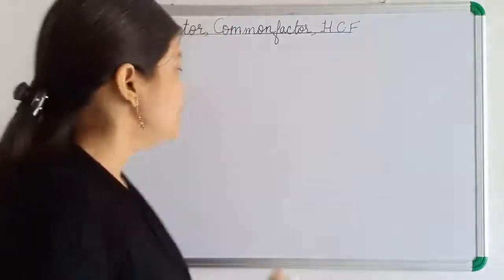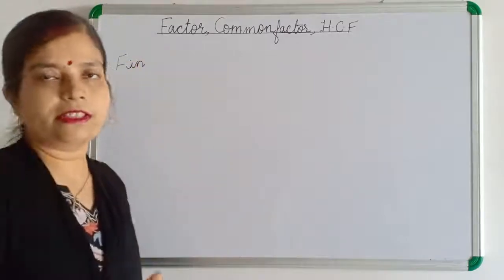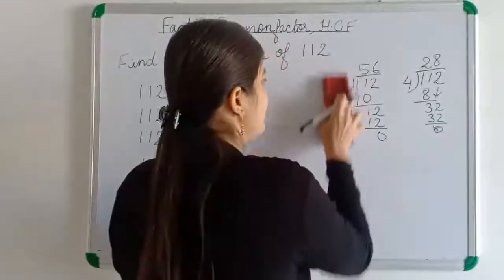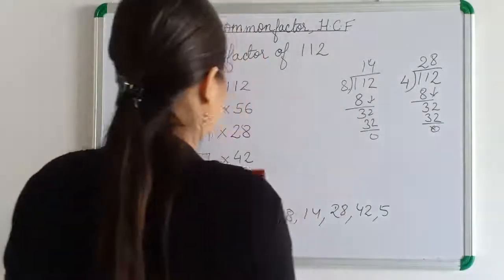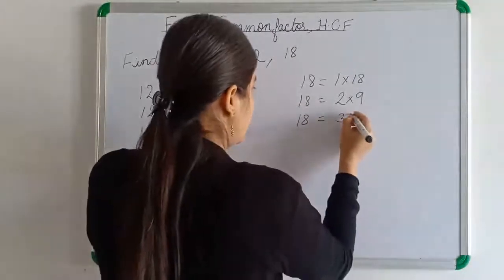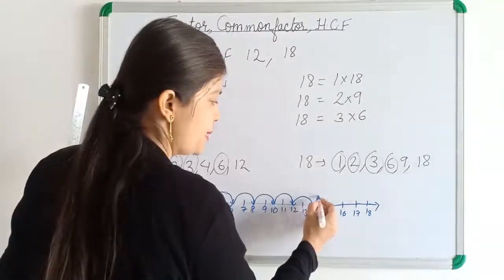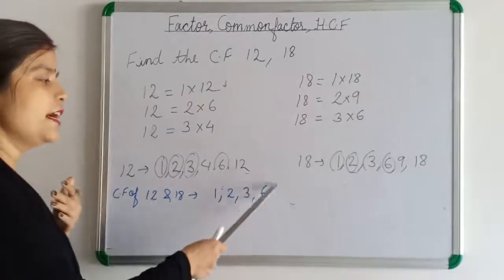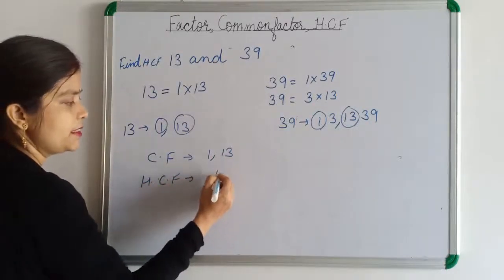Class 4#maths#Factor common factors H C F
Learn and be smart factor # common factor H C F